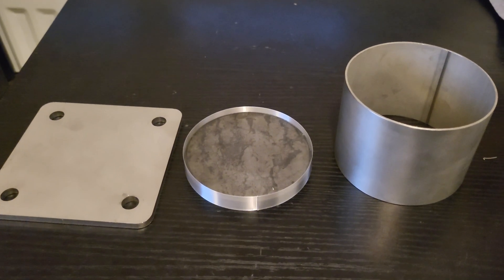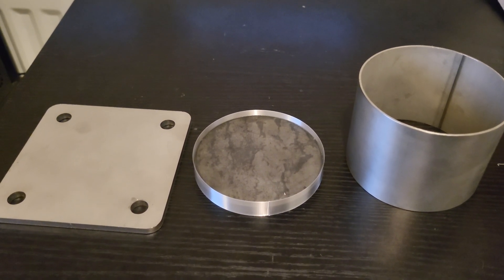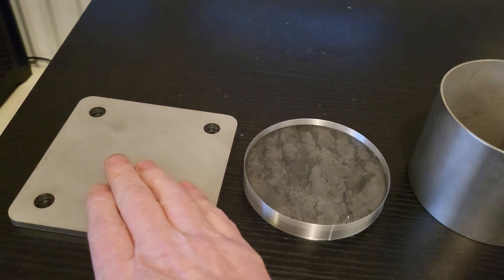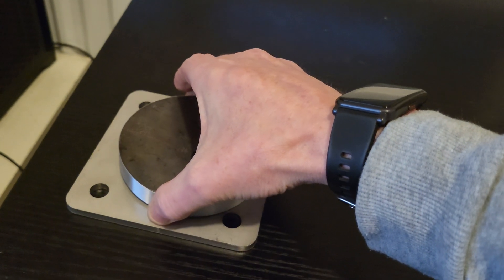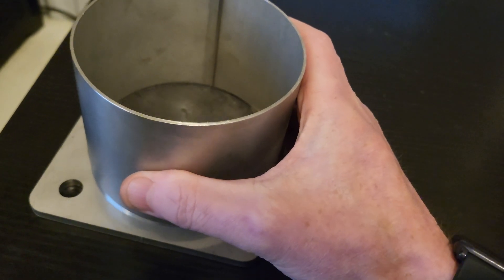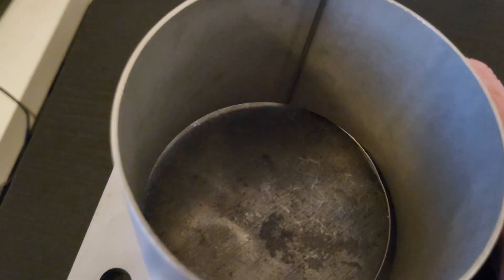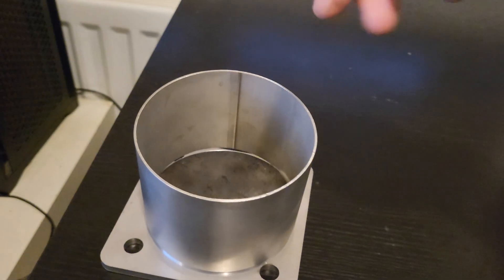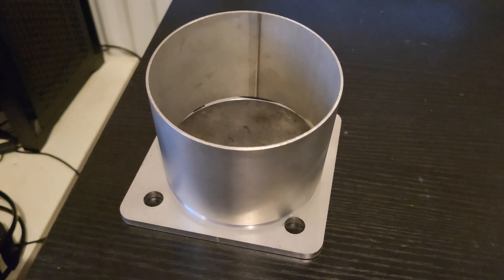Gary McKinnon - Preparing the pressing assembly for the dielectric powder.